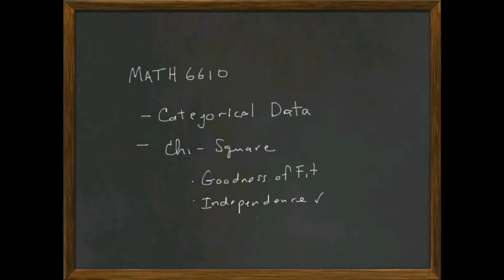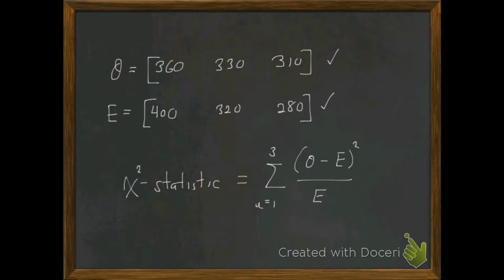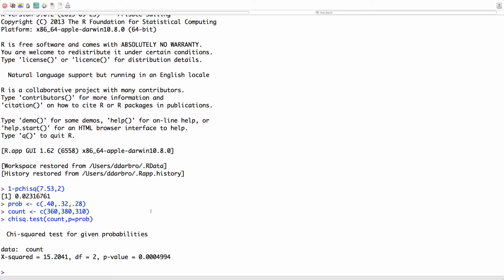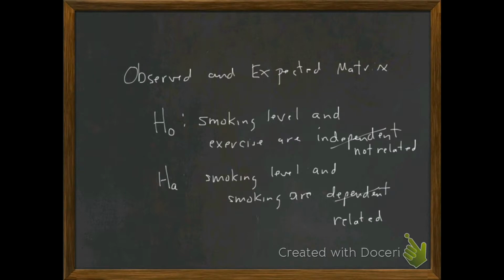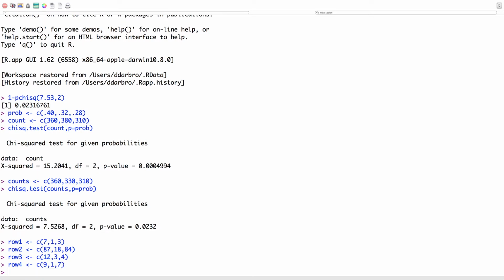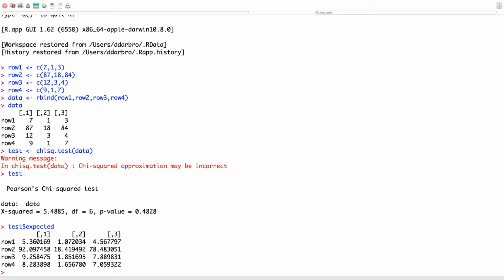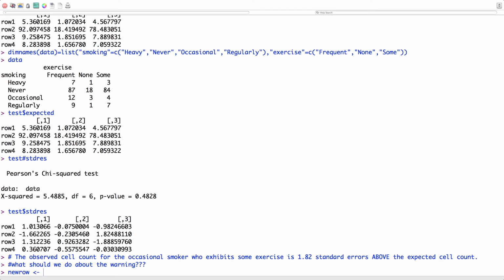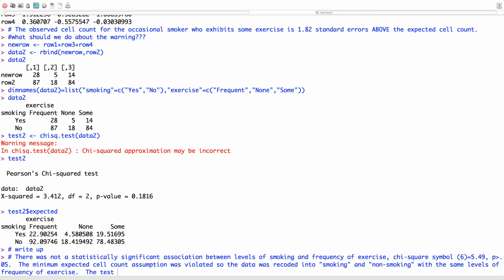chi square math6610